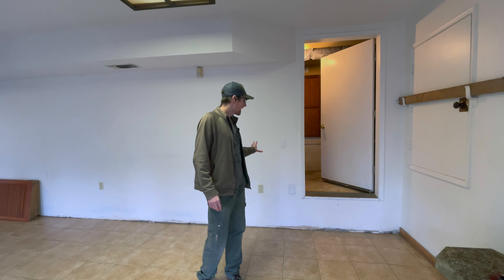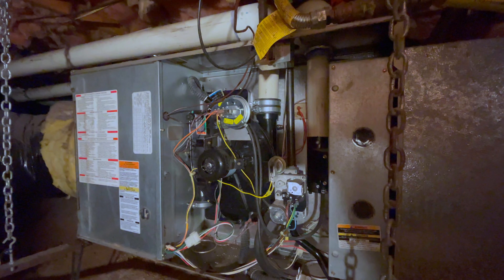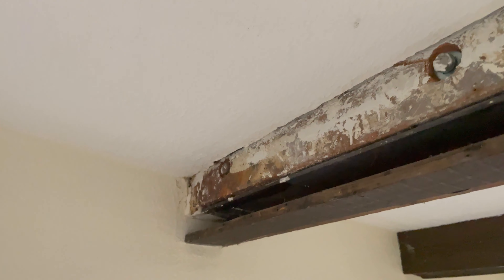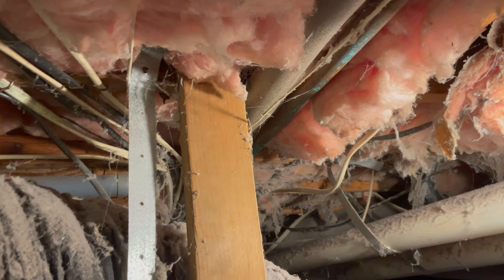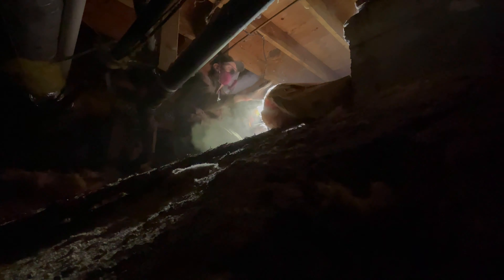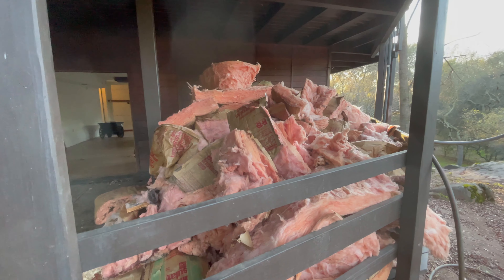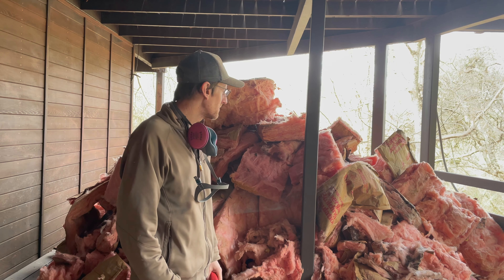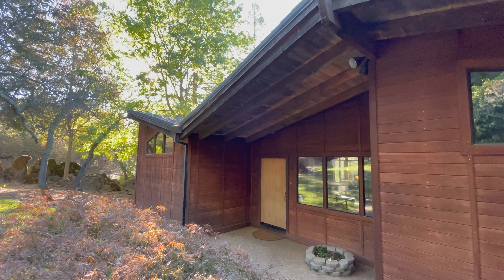Shop Build Part 2 - A Change of Plans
I was hoping to start working on the workshop flooring this week, but unfortunately a defective furnace diverted my attention to the heating system of our home.  In this video I explore the crawl space area and begin the process of renovating the utilities and electrical systems underneath the house.